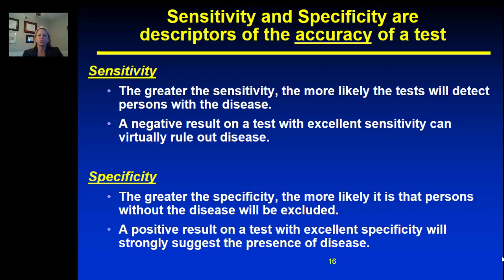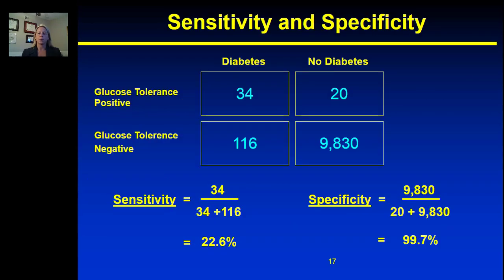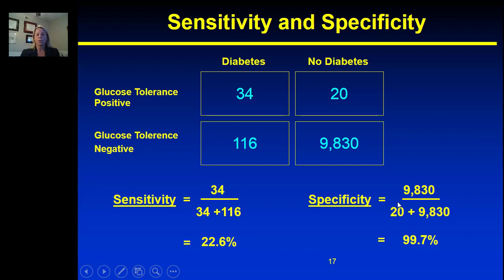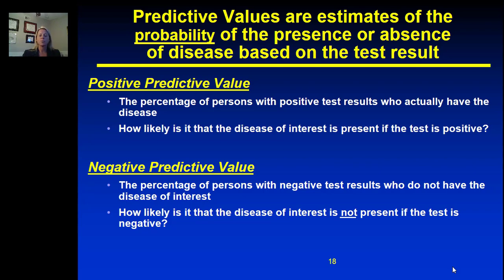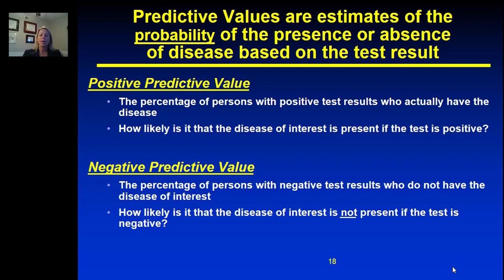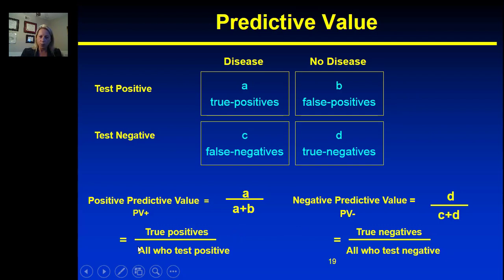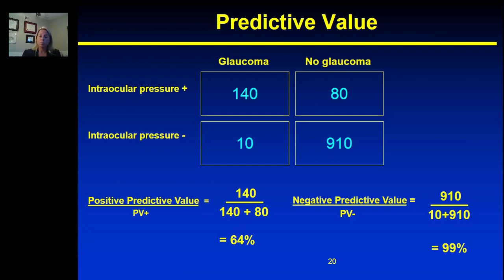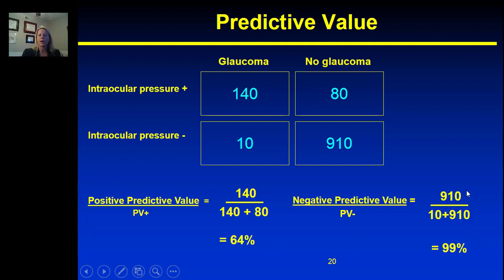Screening and Diagnostics Testing Part 2